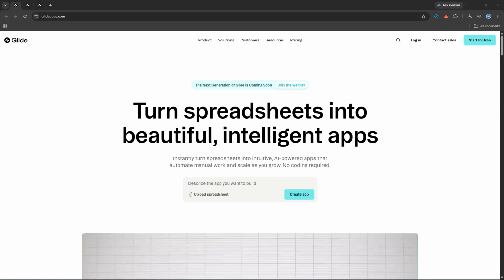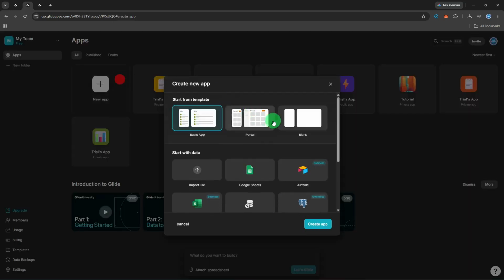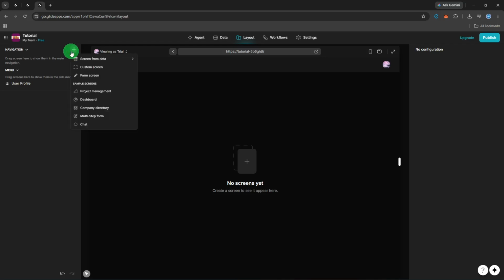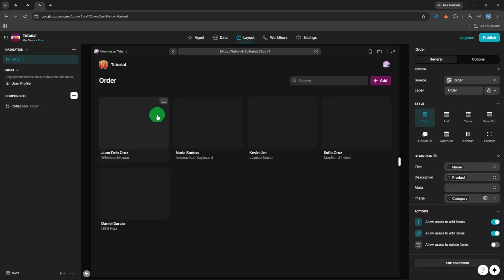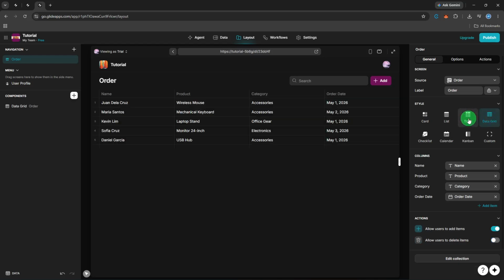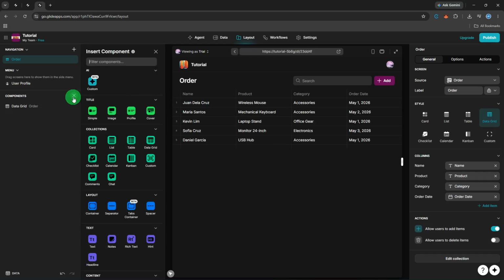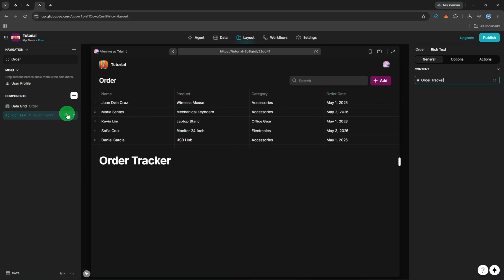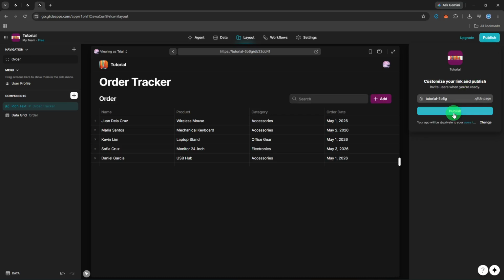Create Order Tracker in Glide [Quick Start]